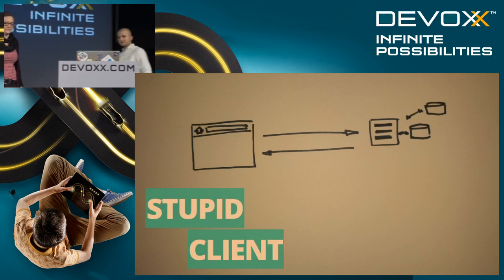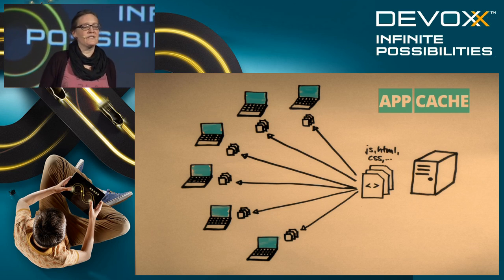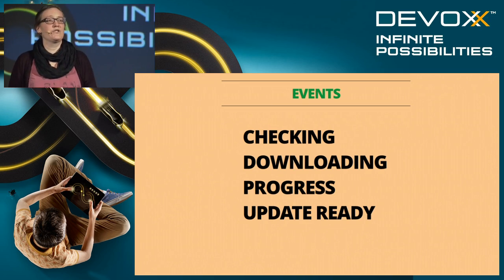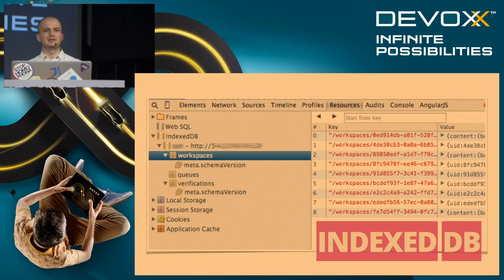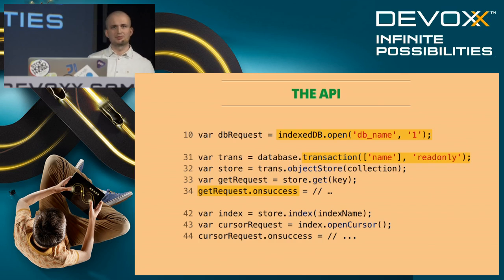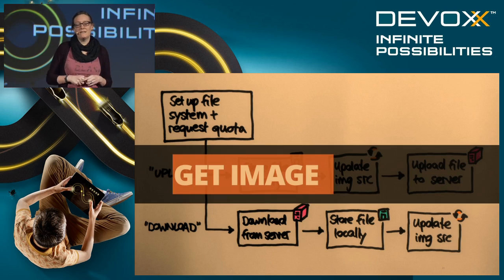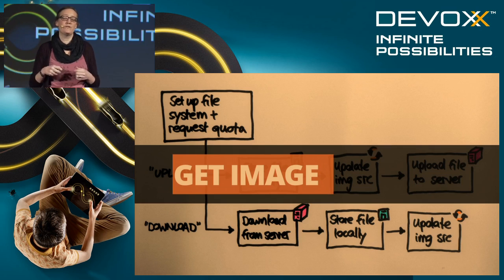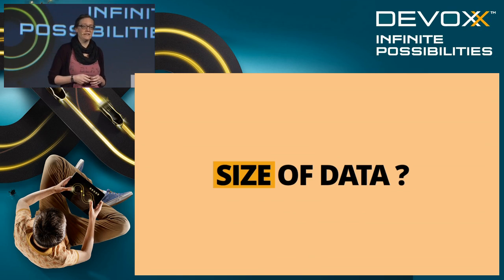OnConnectionLost: Challenges of an offline web application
Can you use HTML5 technologies to build a website which works offline? Without a reliable internet connection, or no connection at all over a couple of days? We will talk you through the challenges we faced building an offline-first web application, using AppCache, IndexedDB and File API to store the application's sources and its data in the browser. The questions we had to ask ourselves included: - Is the client or the server the master of the data? - What happens if we introduce schema changes that break out-of-date clients? - How do we handle updates of the application? - How do we sync the data between clients and server? - And what does "offline" mean anyway?

Authors:
Birgitta Böckeler
Birgitta Böckeler is a Lead Developer with ThoughtWorks. She has been building stuff for more than 13 years now, always appreciating the fact that it never gets old. Most of her career, she has been working on large custom software delivery projects, in several parts of the lifecycle.

Lukasz Plotnicki
Lukasz Plotnicki is a Senior Consultant and Software Developer at ThoughtWorks Germany. He is excited about anything new in technology - lately especially HTML5 and the internet of things. He has been working on web applications since 2009 and enjoys seeing web technologies becoming more mature and growing up.